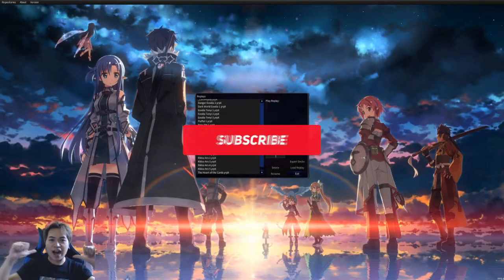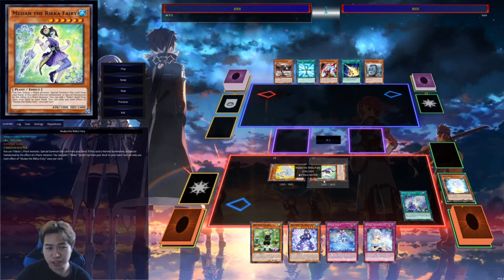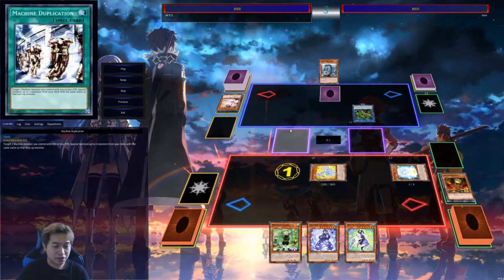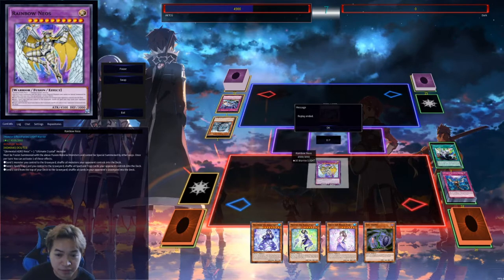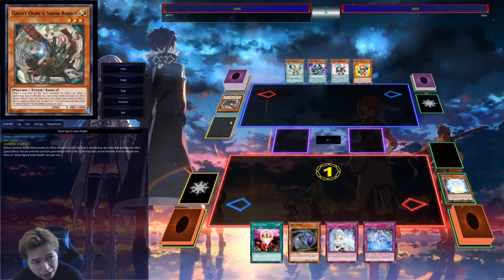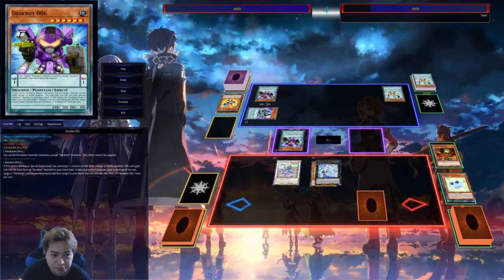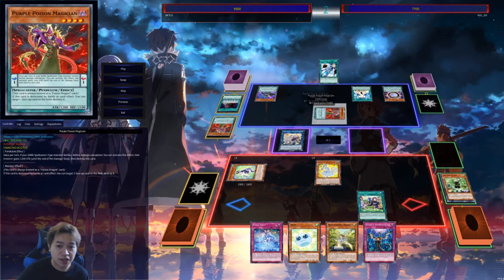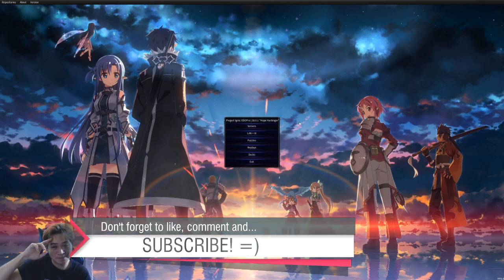YUGIOH RIKKA FAIRY AROMAGES EXTREMELY CONSISTENT?! [YGOPRO] [EDOPRO] + COMMENTARY!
Honestly this Rikka Fairy Deck isn't half bad! It hard loses to any deck that makes nutty T1 boards but the side-deck is hard based for the deck to go second. It's not pure combo but in the sweet middle spot between combo and control as far as the deck's playstyle goes.

To enter the raffle for a free pack answer the question posted randomly in the video down below and make sure you're subscribed, like, and share the video to confirm the entry! =) Lets get this video to 30 likes!

- Simply click on my link then proceed to buy whatever your heart desires on TCGPlayer to help support the growth of this channel!

EQUIPMENT USED:
Light-Blocking Glasses
Webcam Stand